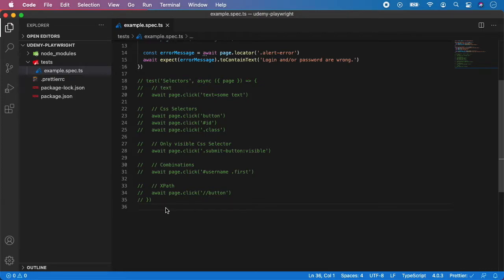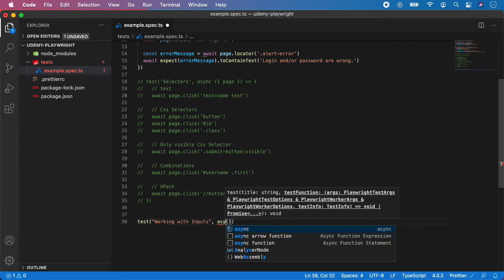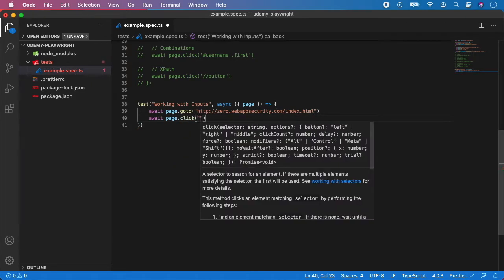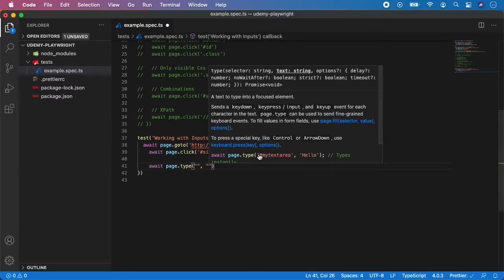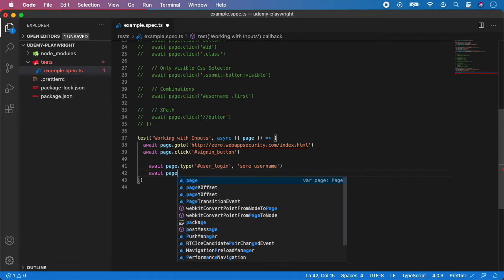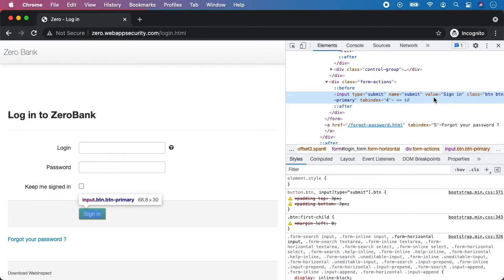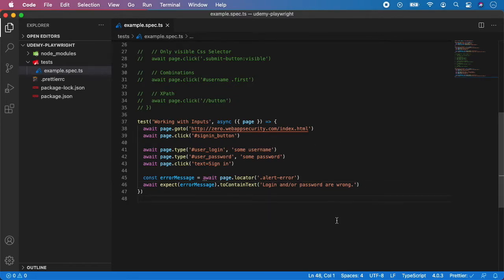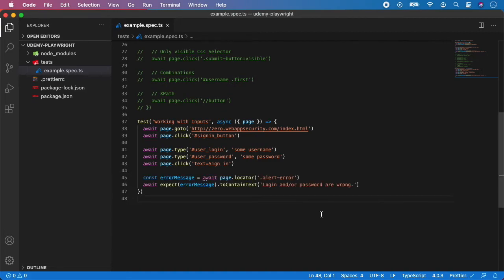Playwright Tutorial #6 - Forms and Inputs